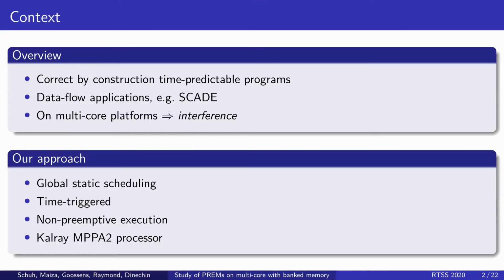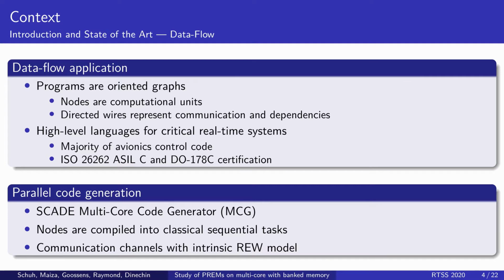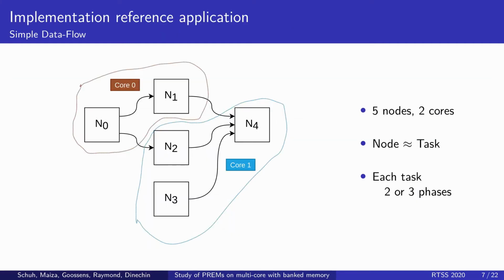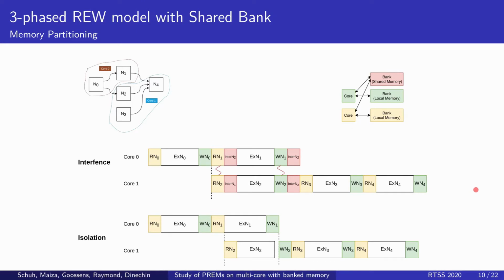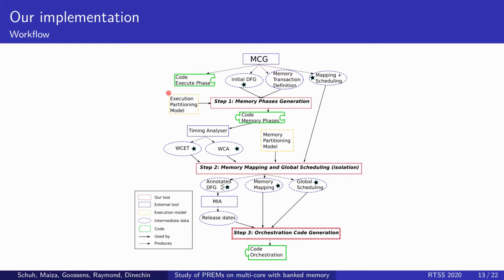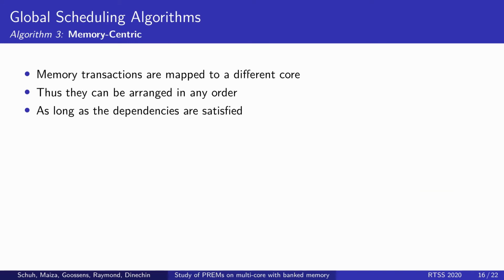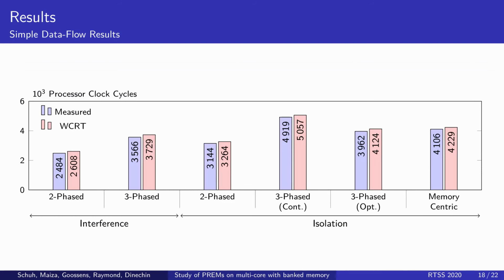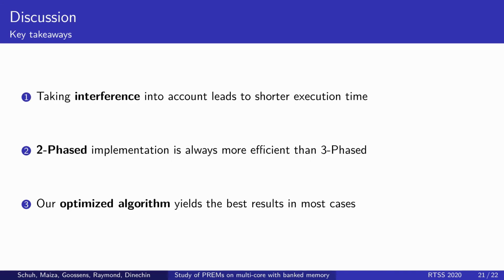RTSS 2020 - Study of PREMs on multi-core with banked memory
Full title: A study of predictable execution models implementation for industrial data-flow applications on a multi-core platform with shared banked memory
Authors: M. Schuh, C. Maiza, J. Goossens, P. Raymond, B. D. Dinechin